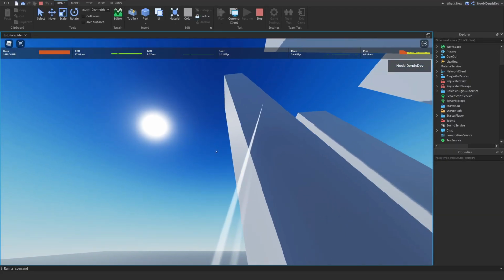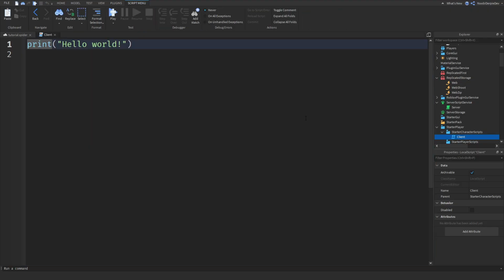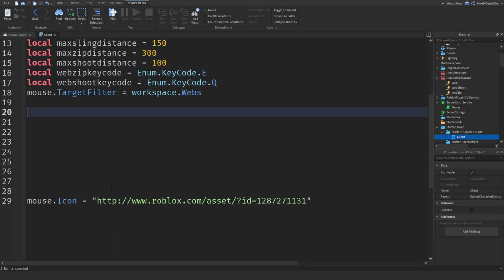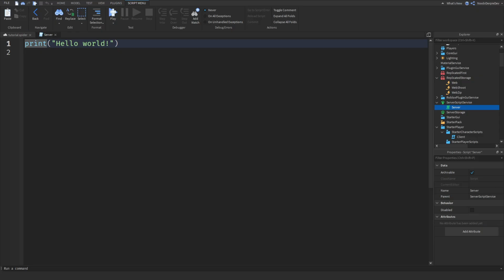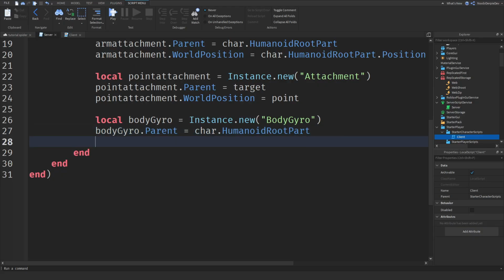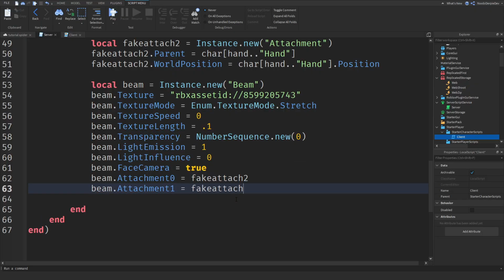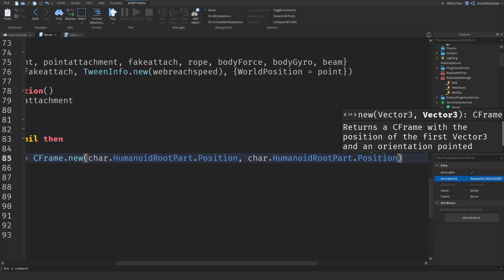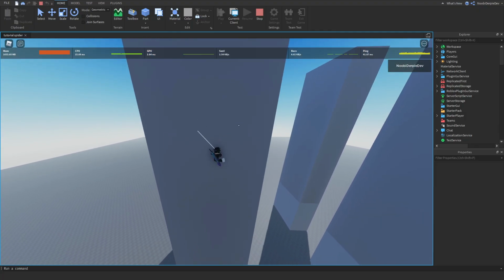ROBLOX STUDIO | How to make Spiderman Web Slingers [Part 1 / 3]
📷 In this video I'll be making Spiderman Web Slingers [Part 1 / 3]

Big shoutout to CreeperRBLX16 for making this video possible:
Creeperman Socials: